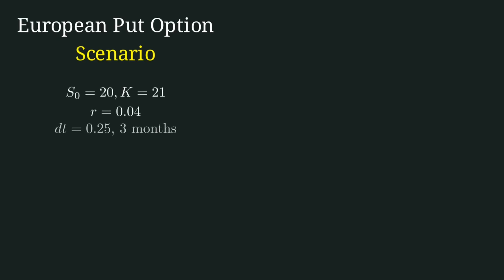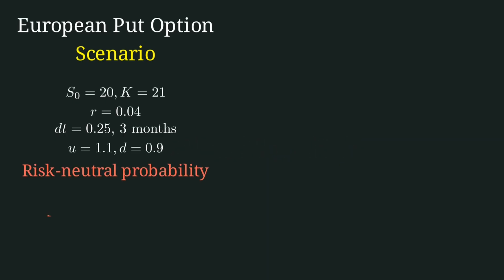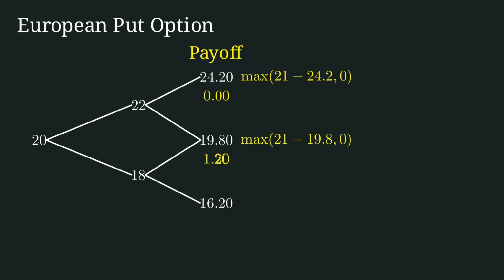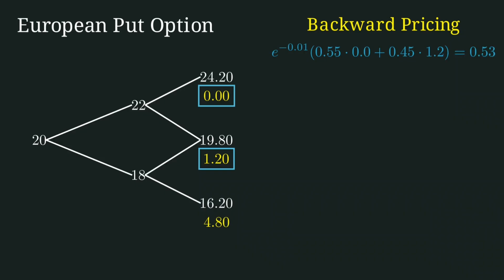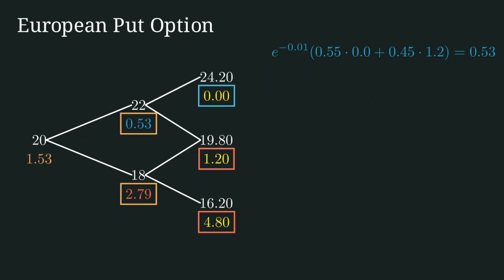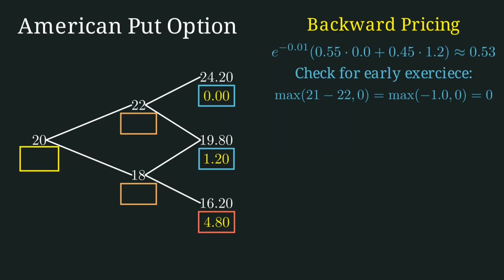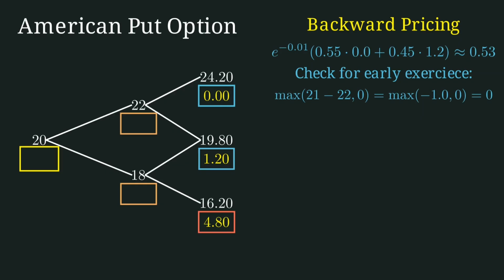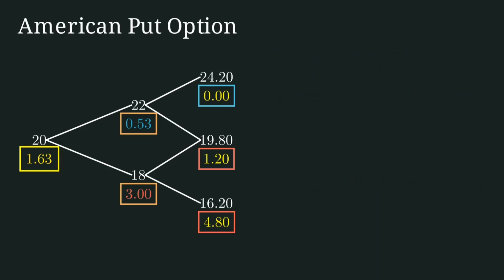European vs American Put Options Explained | Simple Binomial Model Example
This video explains the key differences between European and American Put Options using simple, easy-to-follow examples. To make the concepts concrete, we demonstrate the Two-Step Binomial Model step by step. Perfect for students, investors, and anyone interested in understanding how option pricing works in practice.